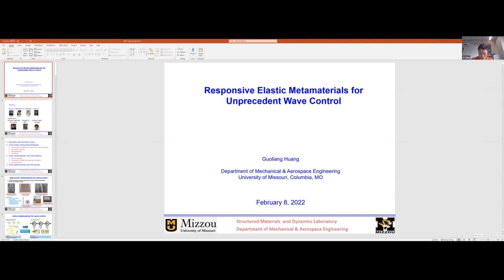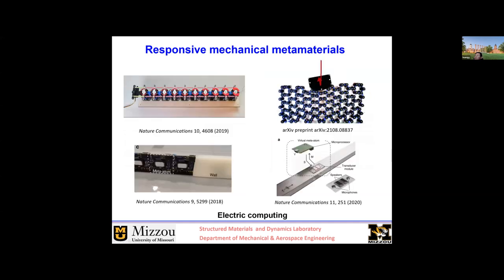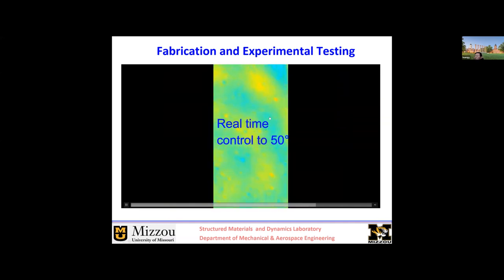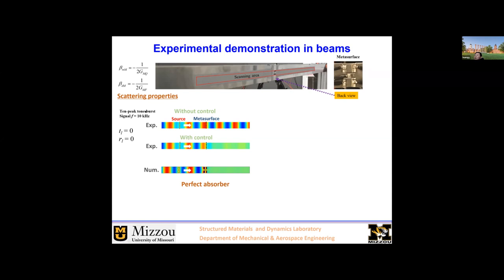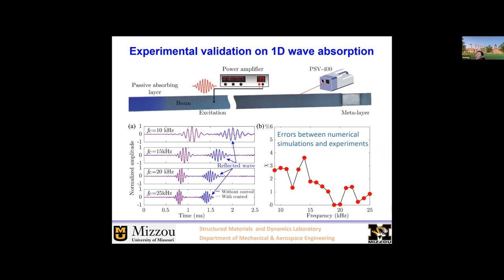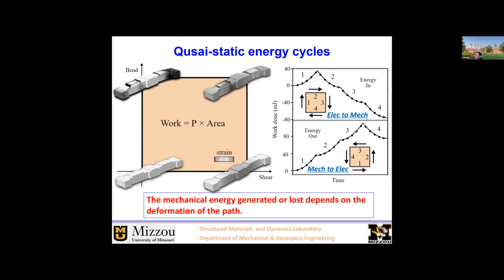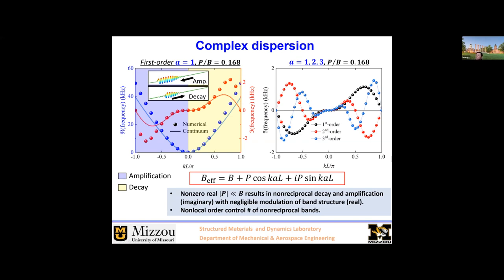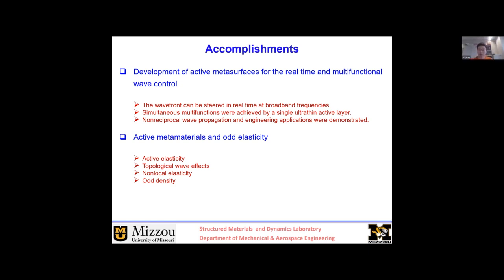MetaMAT’s 15th webinar S2 - 08.02.2022 - Presentation - Guoliang Huang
Seminar 15th S2, Tuesday 08th February 2022, 14:00 (London Time)

Title: Responsive Mechanical Metamaterials for Unprecedent Wave Control and Odd Elasticity

Speaker: Guoliang Huang (Department of Mechanical and Aerospace Engineering University of Missouri, Columbia, MO 65211, USA)

Abstract: Biological and artificial machinery systems have utilized the approach made by sensing, actuating, and information processing to adapt themselves to environmental changes, maintain dynamic equilibrium, and execute particular functions. In this talk, we present how to leverage this approach to construct active and responsive mechanical metamaterials for enabling a range of unprecedent wave phenomena and mechanical properties. The active mechanical metamaterials are composed of piezoelectric sensors and actuators connected with digital electronic circuits. The electrical circuits implemented allow for precisely and independently modulating mechanical properties of the metamaterial through programmable transfer functions. By developing active theory, numerical simulations and conducting experimental testing, we systematically demonstrate their application in broadband wave mitigation, independently wave transmission and reflection control, non-local dynamics, wave mode conversion and odd micropolar elasticity for realizing non-Hermitian mechanics and dynamics.